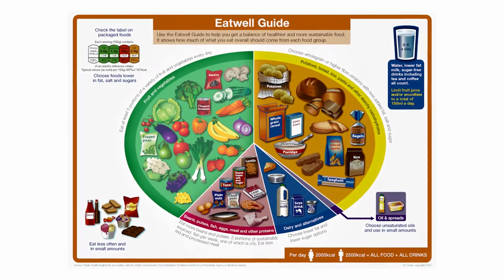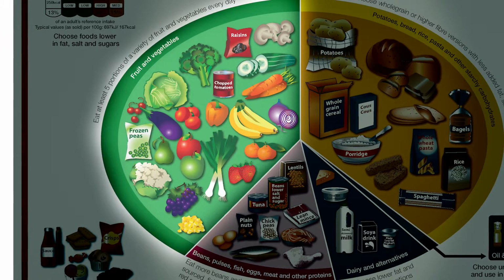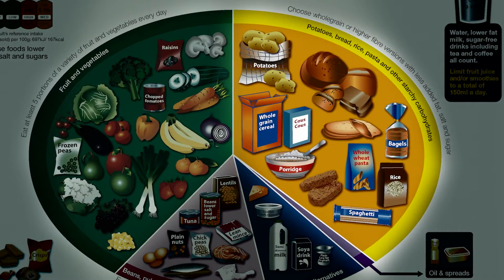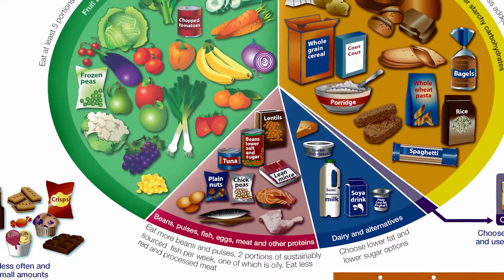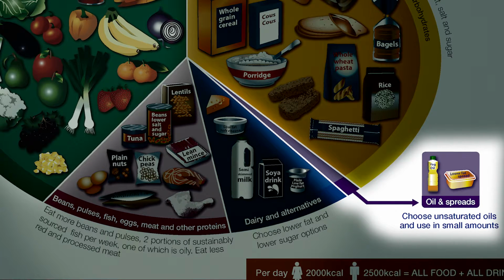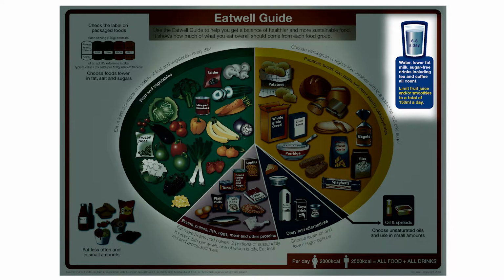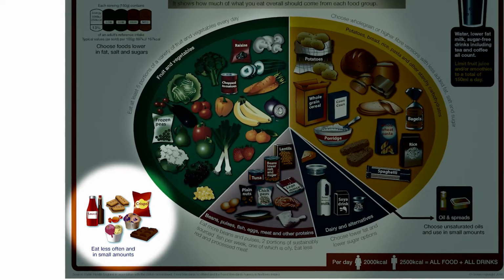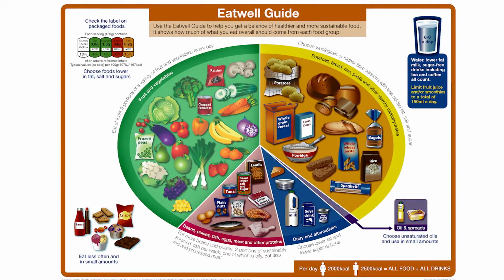Healthy Eating Workshop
A healthy eating workshop for adults designed to provide clear and informative learnings to help you implement healthier lifestyle choices. Guidance around the government recommendations including the Eatwell plate, portion sizes and the impacts of food groups on your health.

👍 Complete our survey for a chance to win!

Let us know how you enjoyed the Healthy You Virtual Festival 2024! Complete this brief survey before the 16th February 2024 for a chance to win a £50 Decathlon Voucher